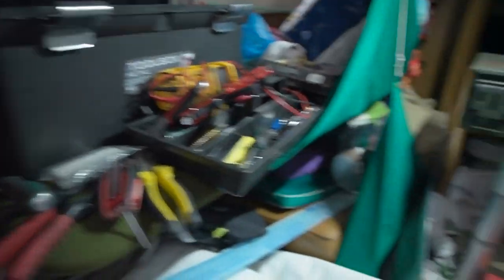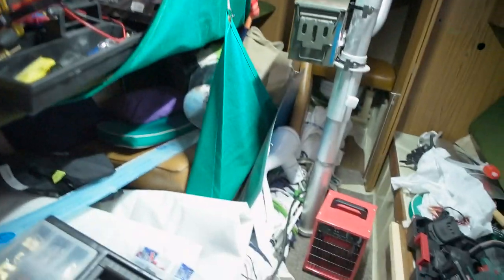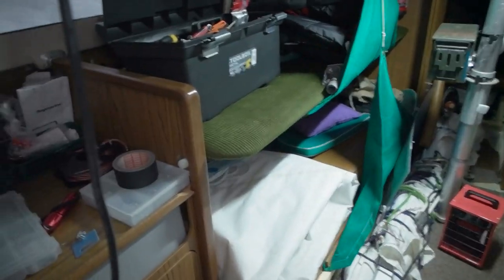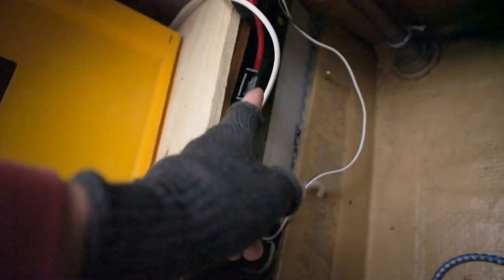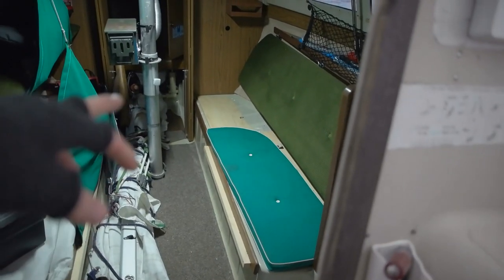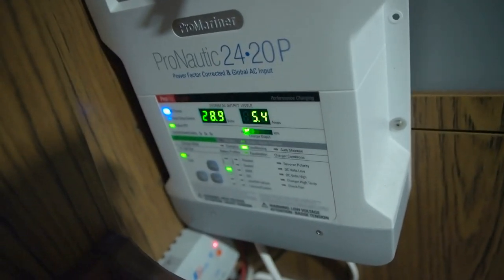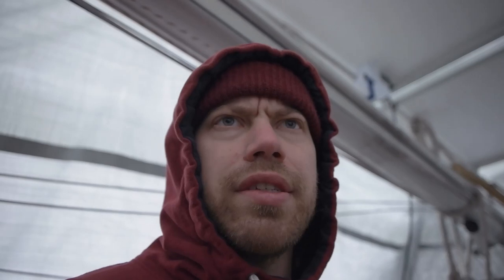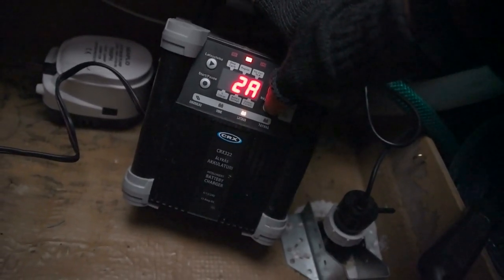Preparing for liftoff - Electric sailboat vlog 0001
On this video I'm getting ready to haul my boat out of the dry dock and start my sailing season !